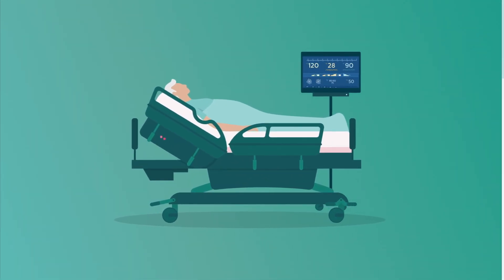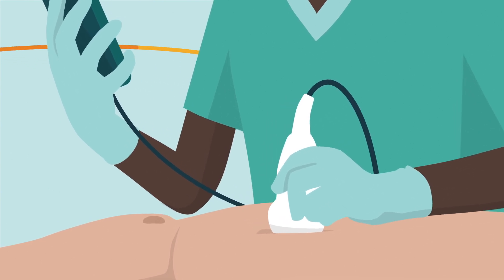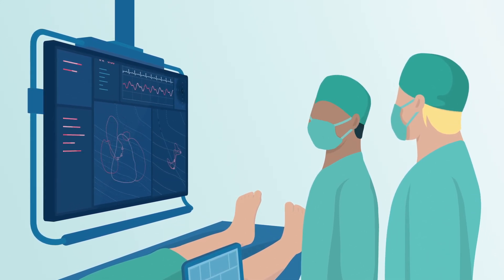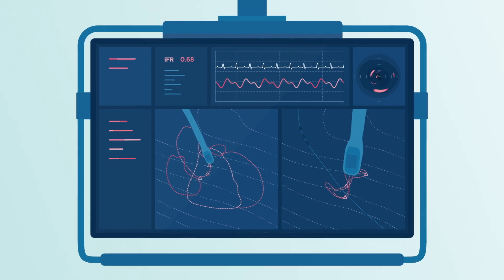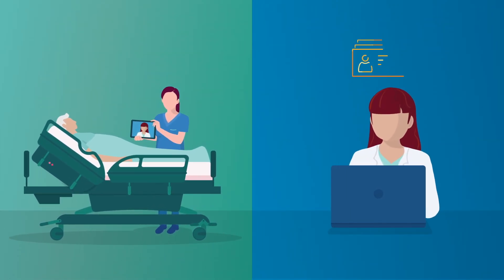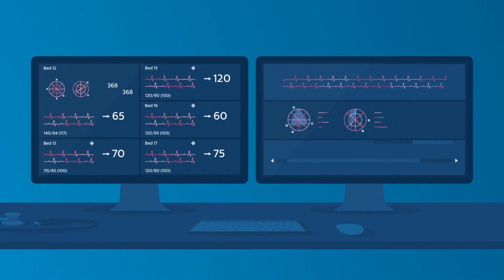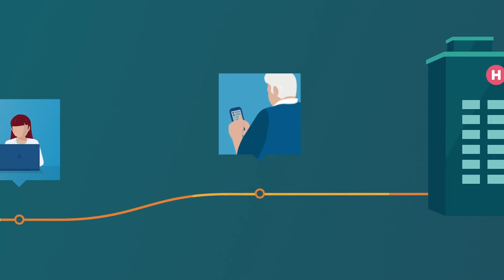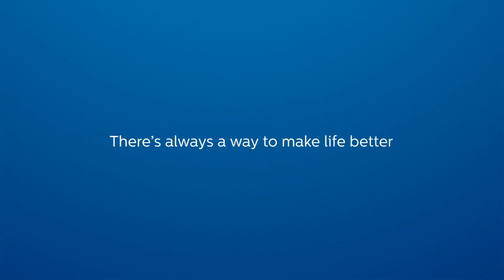Seamless Cardiovascular Care Pathways | Philips Healthcare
Optimal cardiac care pathways are those that take a holistic view of a patient journey.  By helping direct them to the most appropriate care setting and least invasive treatment, keeping them in the hospital just as long as they need to be, and investing in their continued care and wellbeing after a procedure. To get there, providers need data that span the patient’s full history, and integrates seamlessly with cutting-edge technologies and devices that can improve diagnosis, treatment and recovery at every step.

Learn how Philips cardiology solutions are helping deliver improved cardiovascular care

See the benefits of partnering with Philips Healthcare.